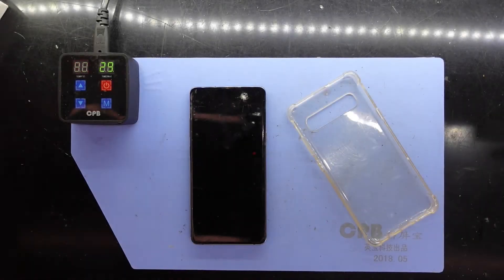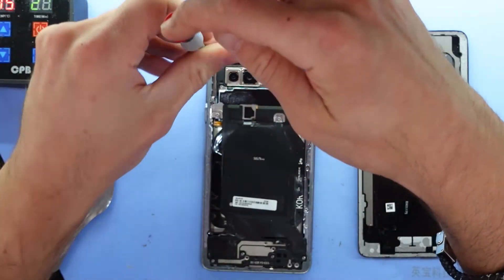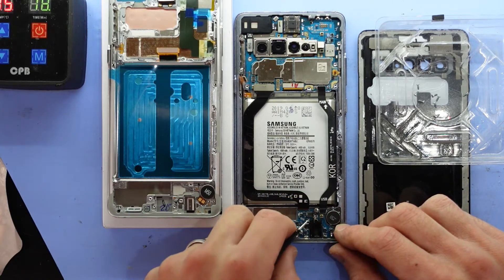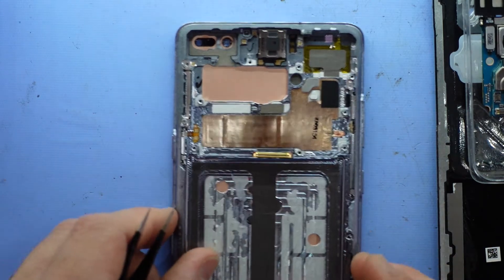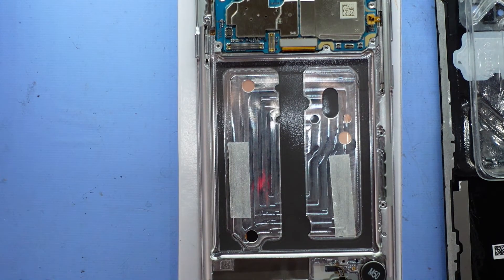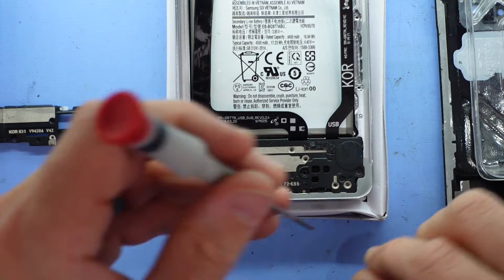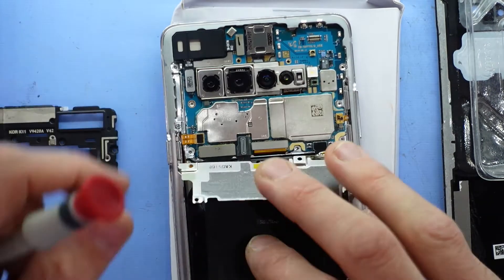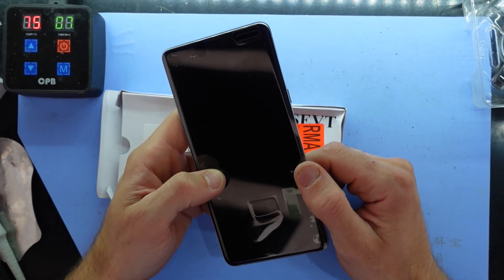Samsung Galaxy S10 5G Screen Replacement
In this video I'm doing a screen replacement of a Samsung Galaxy S10 5GB

A Rather odd Model, that almost seems redundant.. but here we go